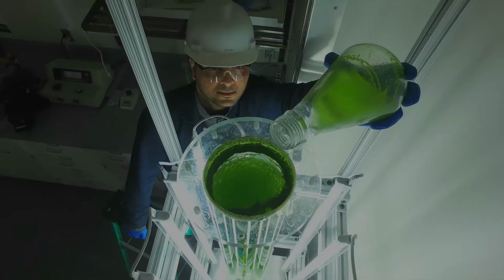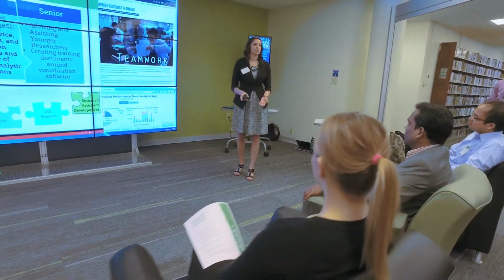Project Lead the Way at Missouri S&T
Hundreds of teachers journey to Missouri S&T each summer to learn the Project Lead the Way curriculum. The hands-on, problem-based teachings for science, technology, engineering and math have proven to increase student test scores and their enjoyment of the subject matter. For more information about Missouri University of Science and Technology,